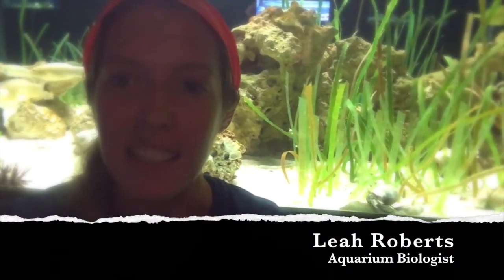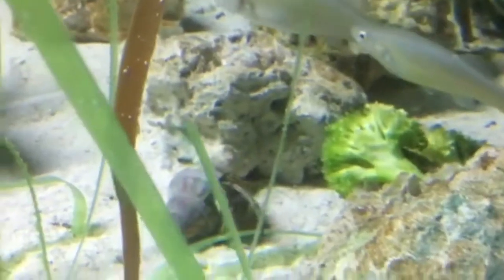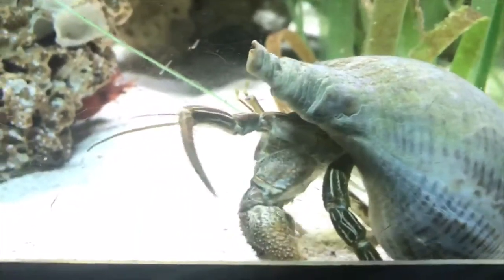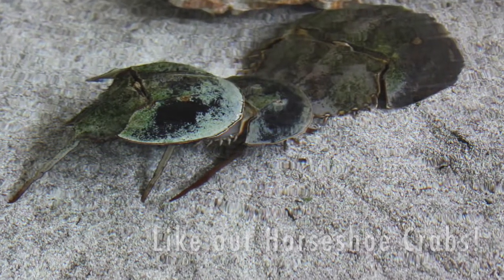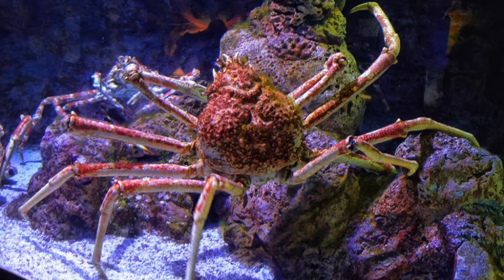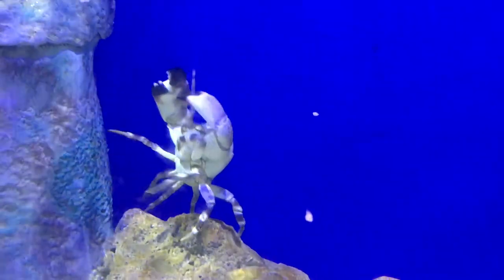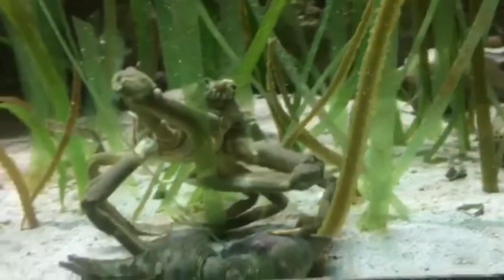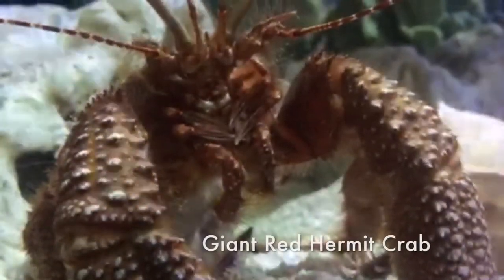Creature Feature | Crabs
Become an honorary aquarium biologist as you learn some fun facts about one of our furry, scaly, or slimy animals on exhibit at the Aquarium!